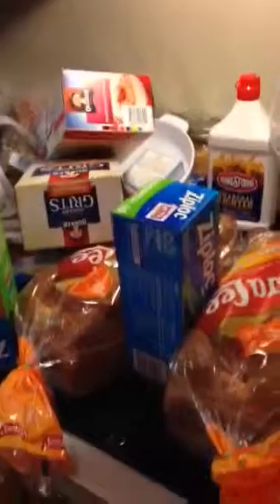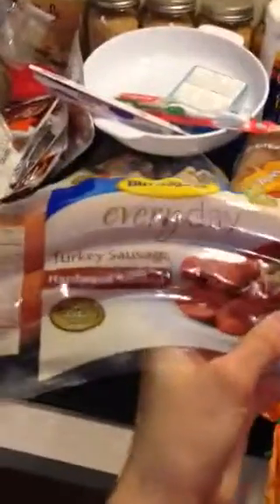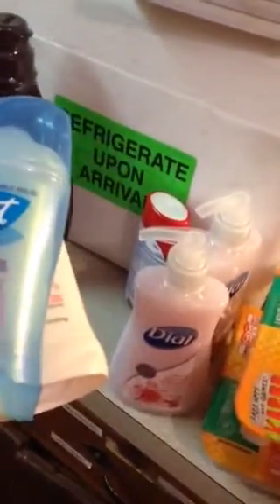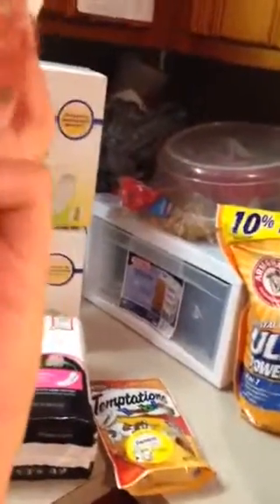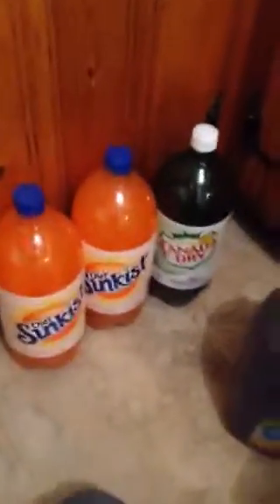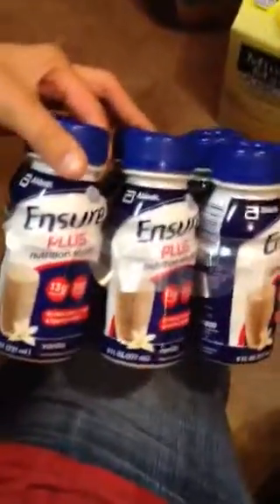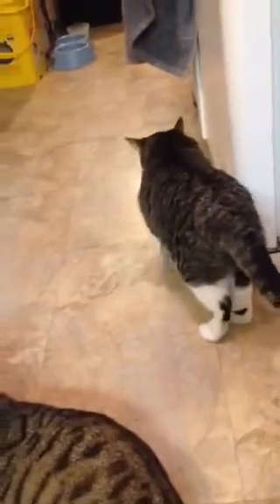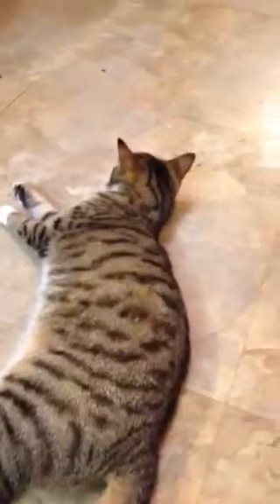Some Shopping We Did Tonight At Walmart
Guest Appearance Tiger the Kitten, and Sweet Piper Marie.